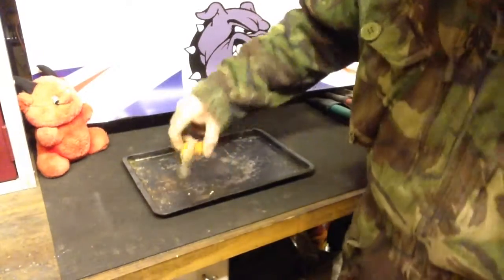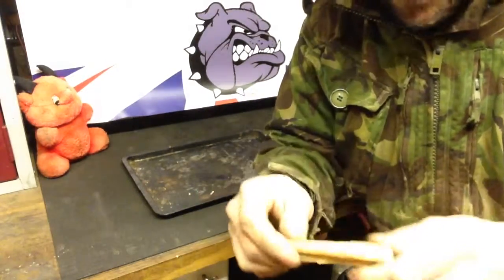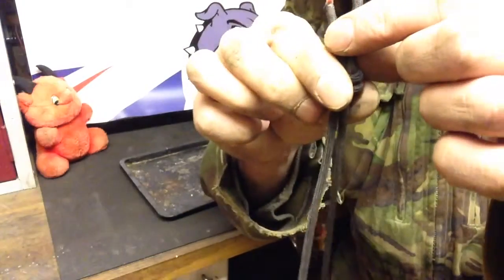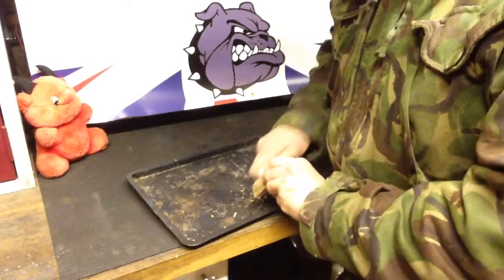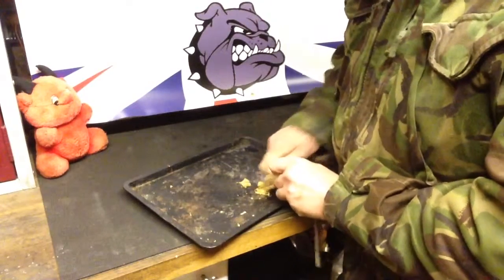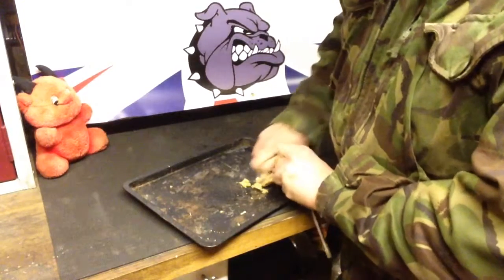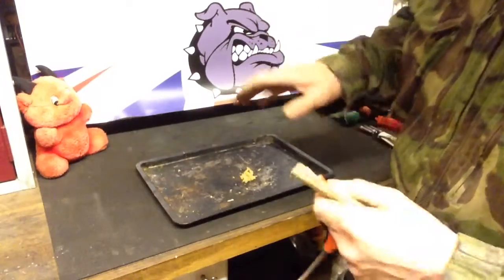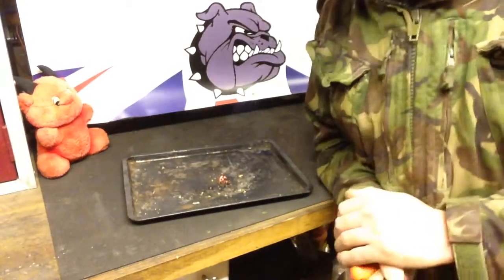Fat wood and ferro rod tip